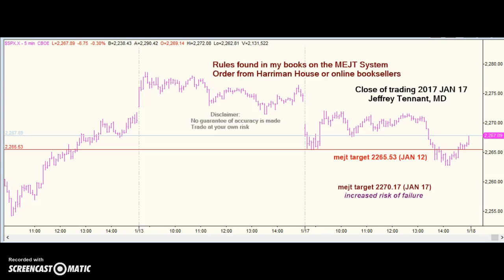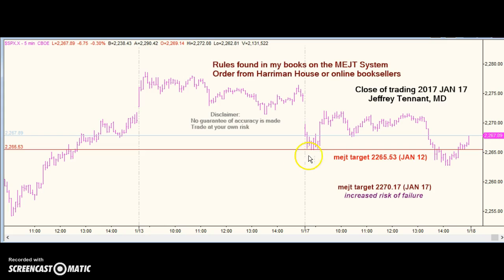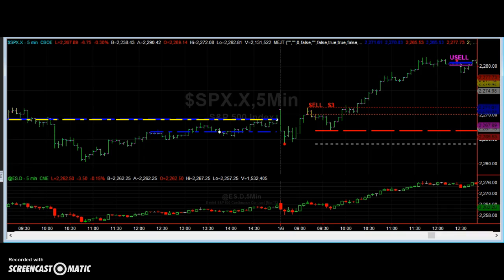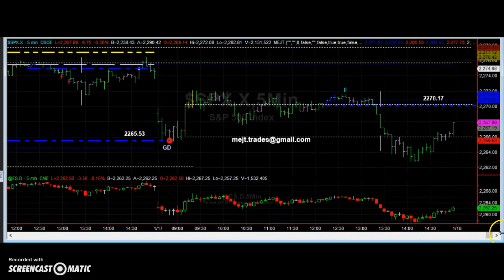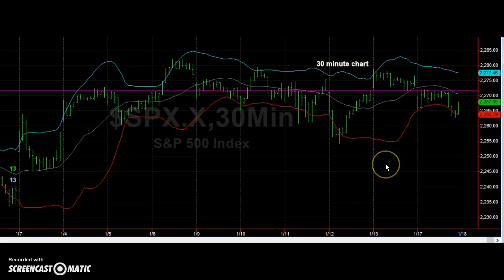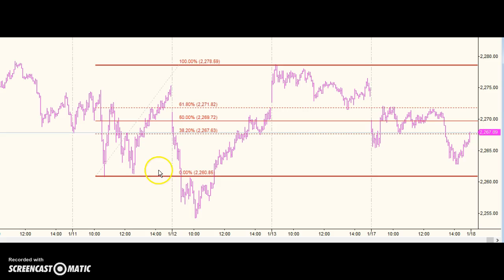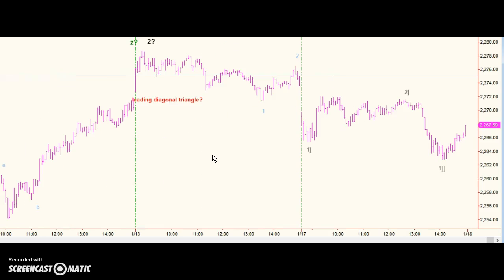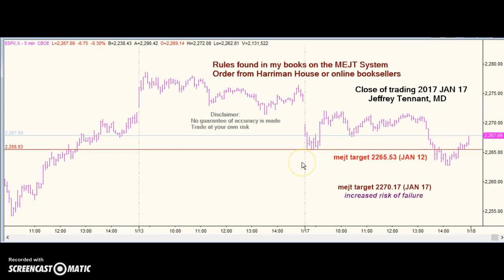MEJT stock market forecast 17 JAN 2017